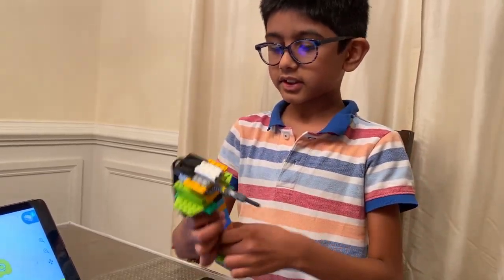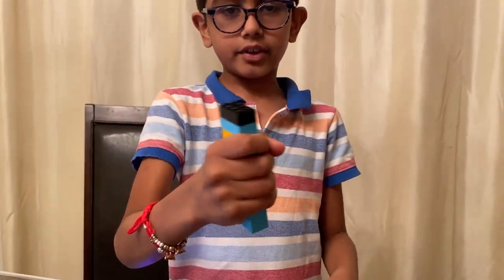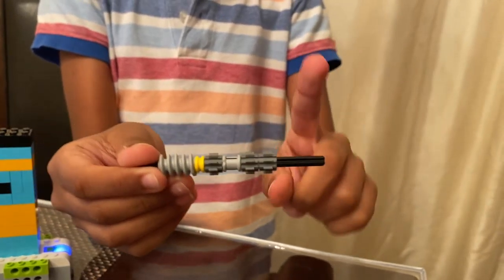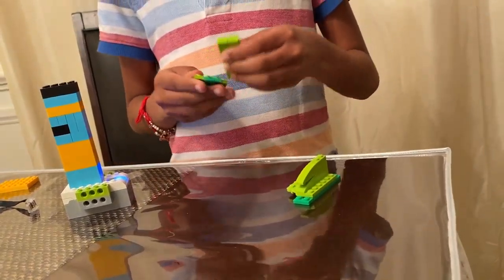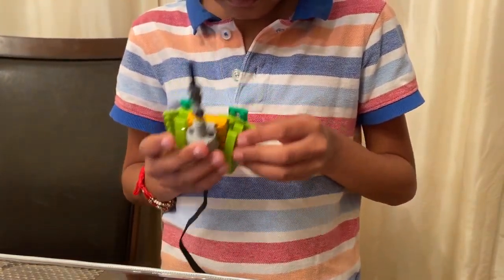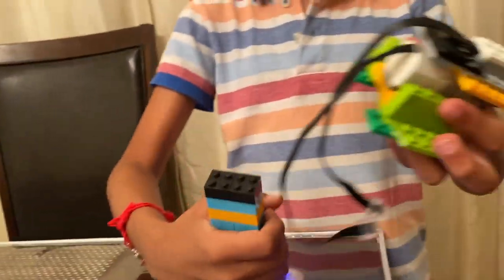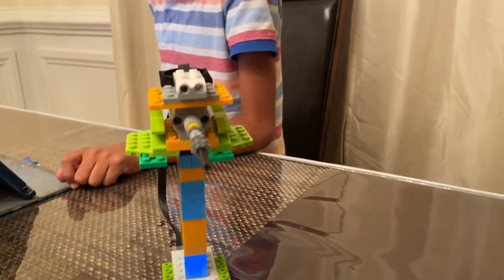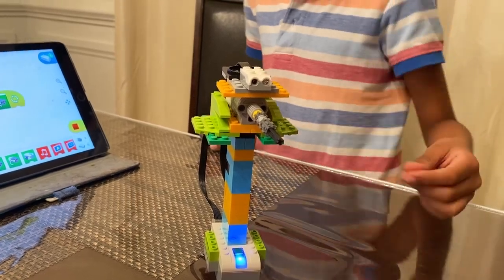ScrewDriver LEGO Wedo 2.0